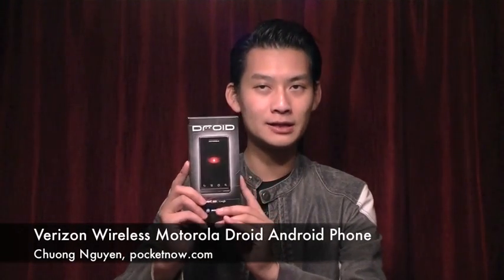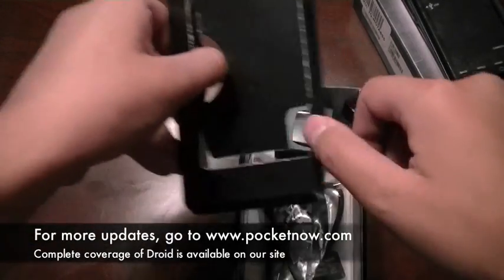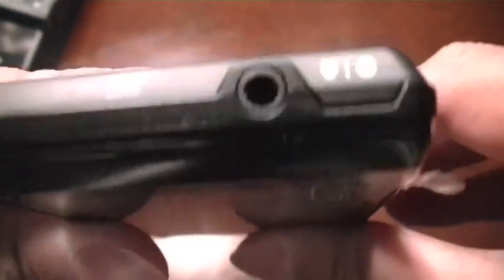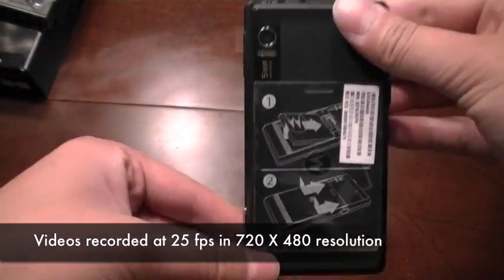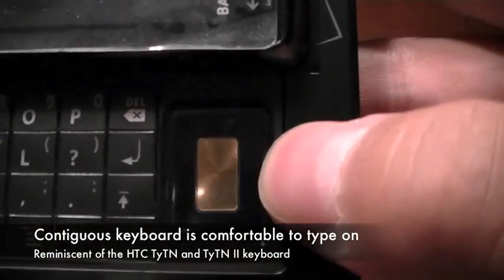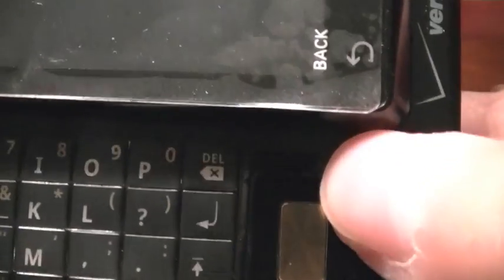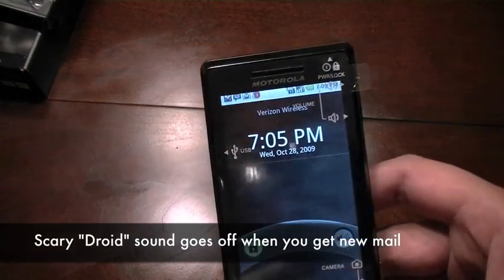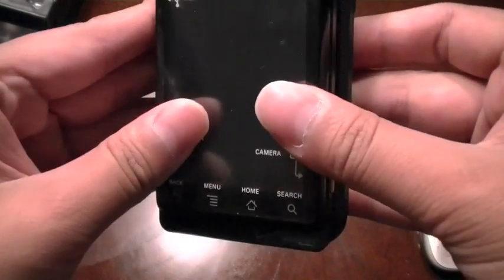Motorola Droid for Verizon Wireless: Unboxing, Hardware Tour | Pocketnow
Motorola Droid running Android 2.0 for Verizon Wireless CDMA/EVDO network with large 3.7-inch 854 X 480 FWVGA capacitive touchscreen, 5-megapixel camera with LED flash, autofocus, and video recording at 25 fps at 720 X 480 resolution